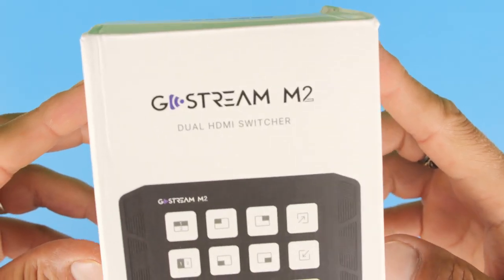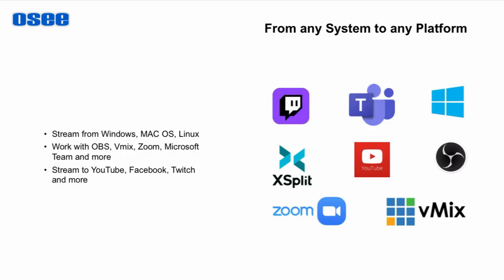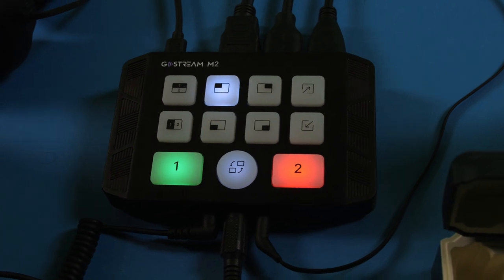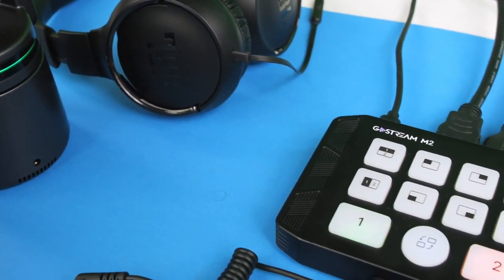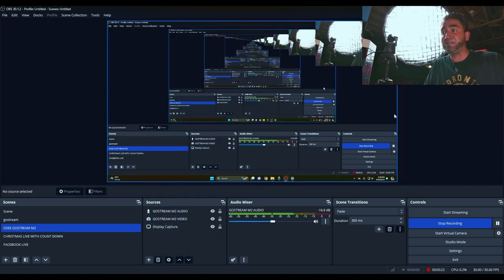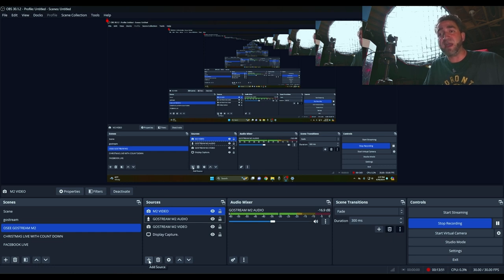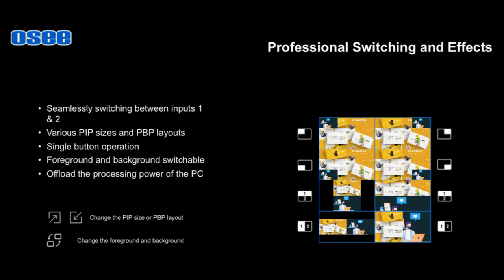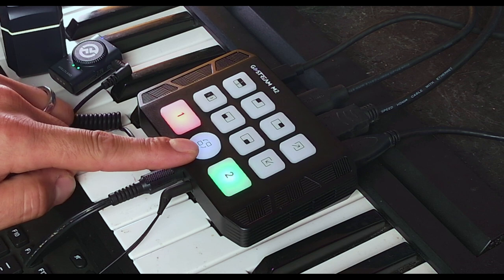GoStream M2 Dual 4K USB 3.0 HDMI Capture Card Review by LEOPAZZO TV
Osee's GoStream M2 Capture Card with Dual 4K 60P inputs realize seamless switching between game and TV.
HDMI Inputs: 2 * HDMI 2.0 Inputs:
2160p23.98, 2160p24, 2160p25, 2160p29.97, 2160p30, 2160p50, 2160p59.94, 2160p60
1080p23.98, 1080p24, 1080p25, 1080p29.97, 1080p30, 1080p50, 1080p59.94, 1080p60
Color Space: YUV422, RGB24
Audio Inputs: Analog audio: HDMI audio, 3.5mm Mic In, Line In
HDMI OUT: 1080p24, 1080p25,  1080p30, 1080p50, 1080p60, 720p50, 720p60,   480p60
UVC OUT: 1080p25, 1080p29.97, 1080p30, 1080p50, 1080p59.94, 1080p60,720p50,720p60, 480p60
Audio Outputs: HDMI Audio, USB Audio Output, 3.5mm Phone Output
Weight Video Effects: PBP(4 layouts), PIP(4 layouts with Zoom in and out), Video sources transition (Device Only) : 0.15Kg
Temperature(work) :         -20 - 50℃
Temperature(storage) : -20 - 80℃
Consumption: 5W
Video Effects: PBP(4 layouts), PIP(4 layouts with Zoom in and out), Video sources transition